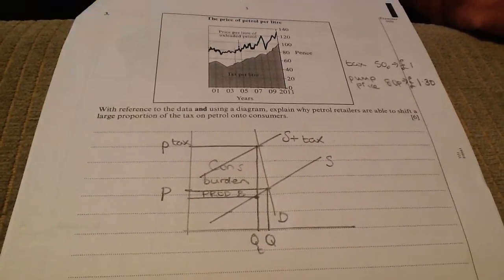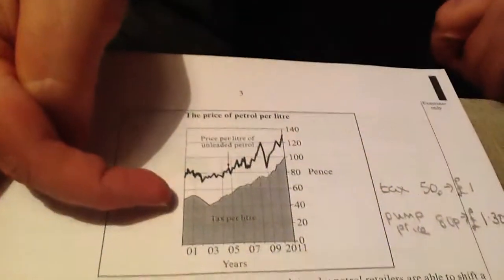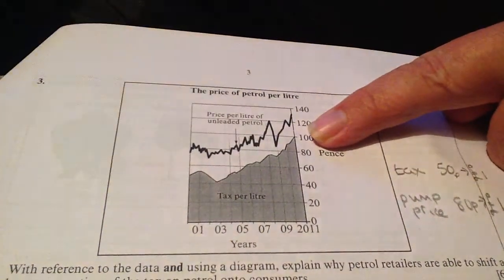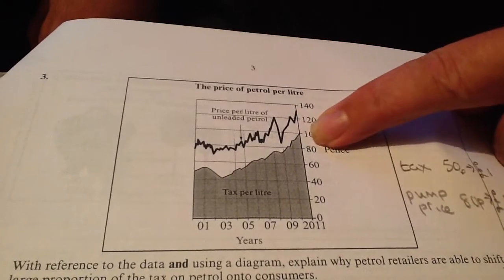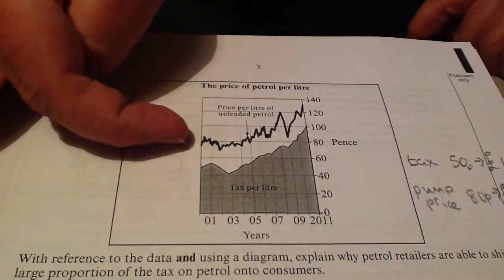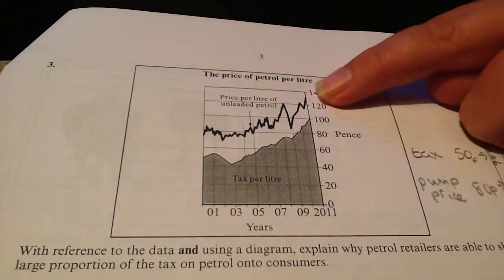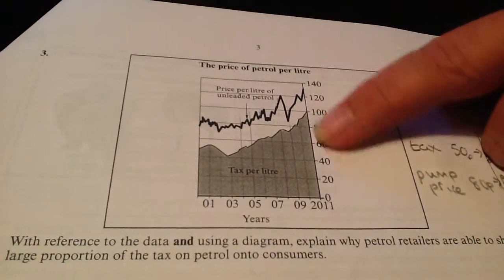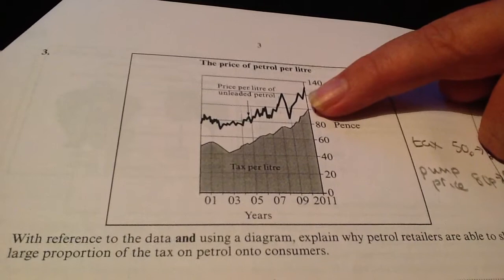Examination tips 1